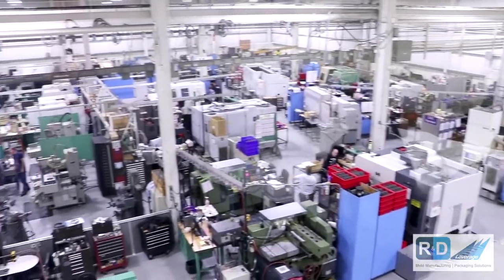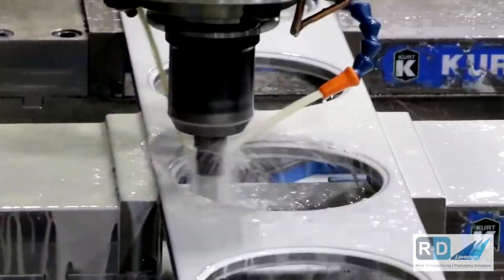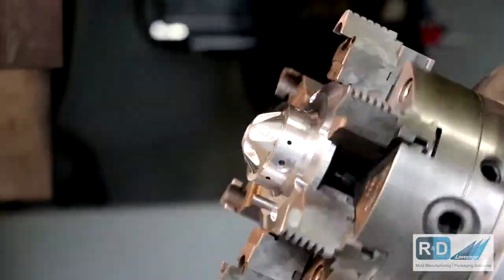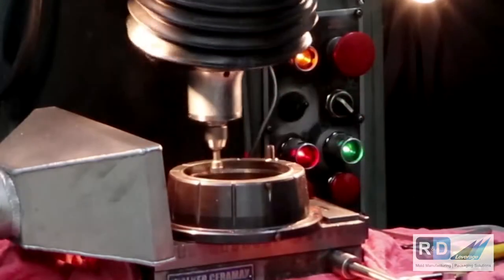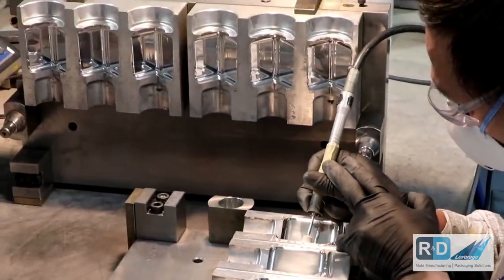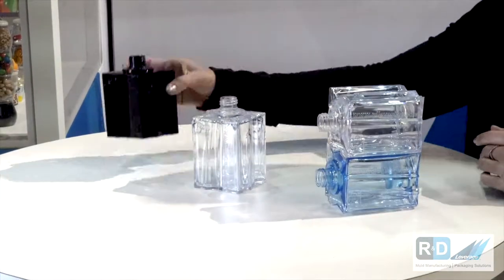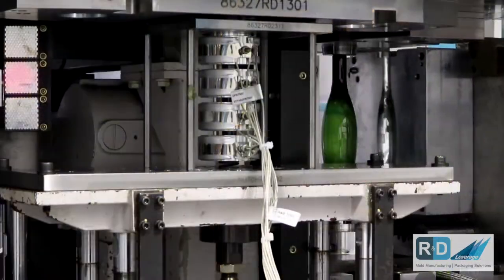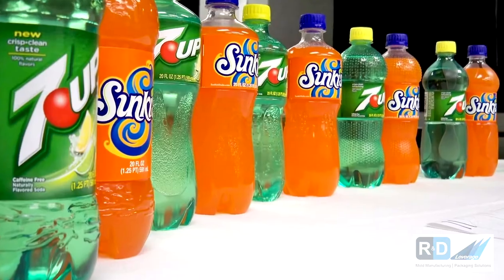R&D Leverage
NPE 2018 Plastic Convention